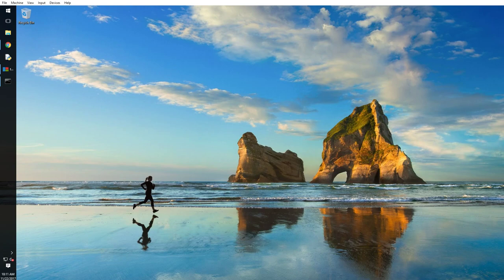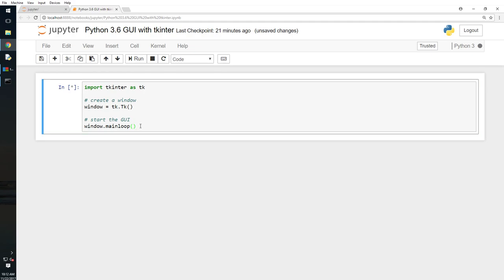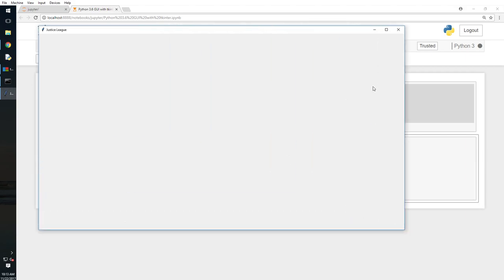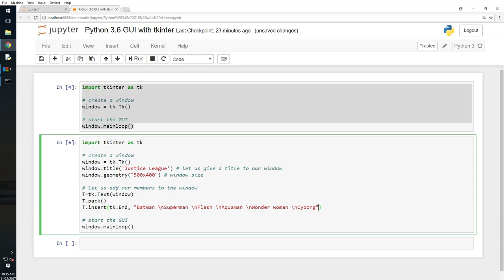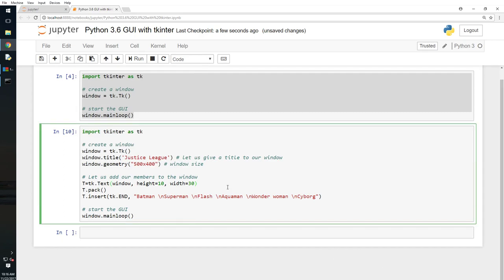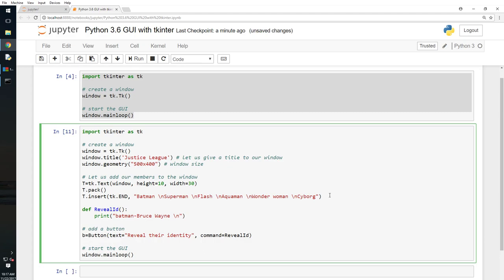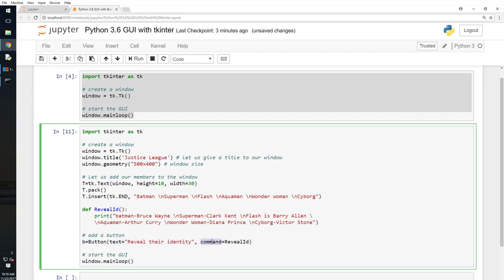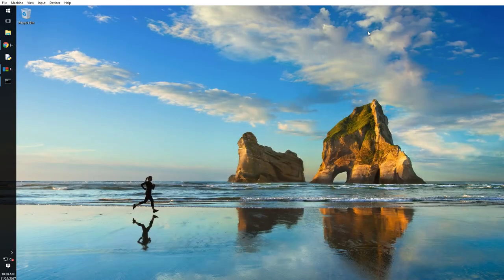Python GUI with tkinter [3.6]